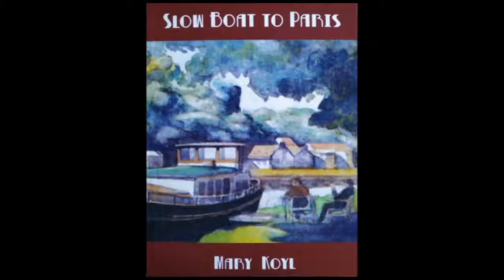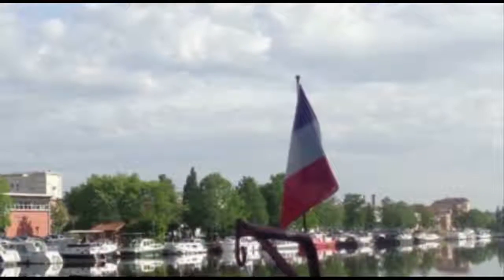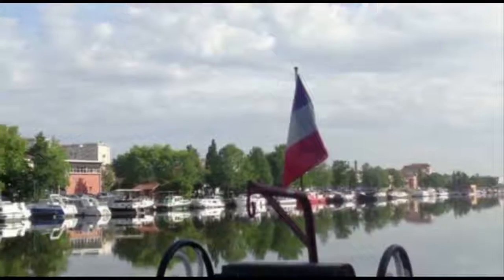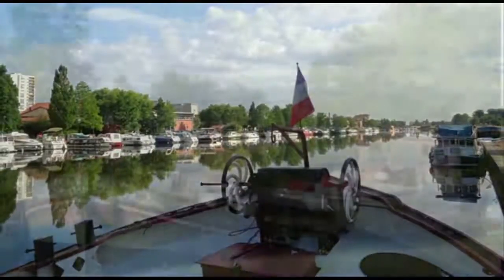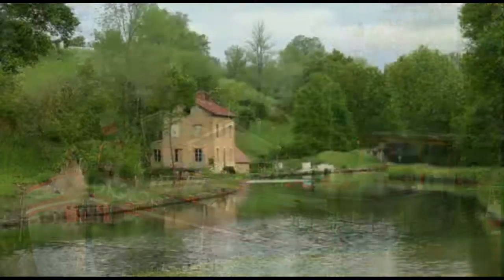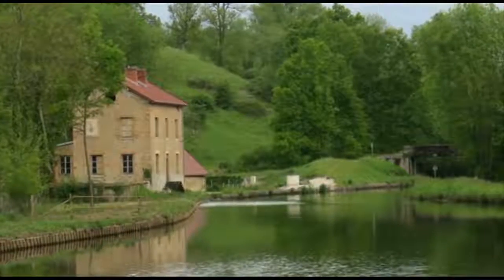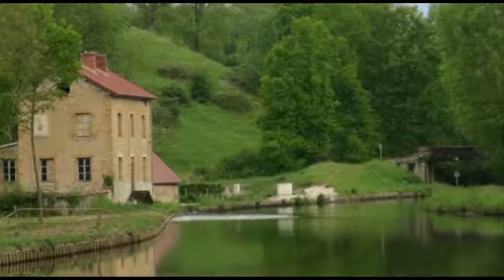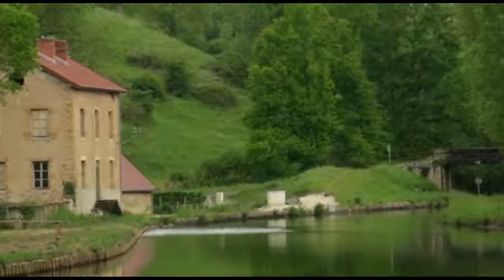Citizen's Forum Jan 30th 2019 #3: Will Smith interviews Mary Koyl about her new book.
Citizen's Forum
Mary Koyl's social will be held Monday, February 4th at the

Victoria Odd Fellows Hall
1315 Douglas Street
7:30 PM

This event is free but any donations will go to the Canadian Animal Assistance Team.